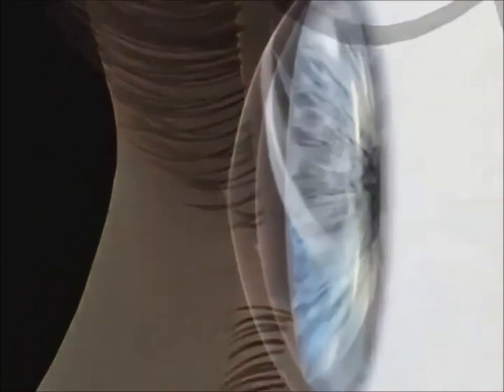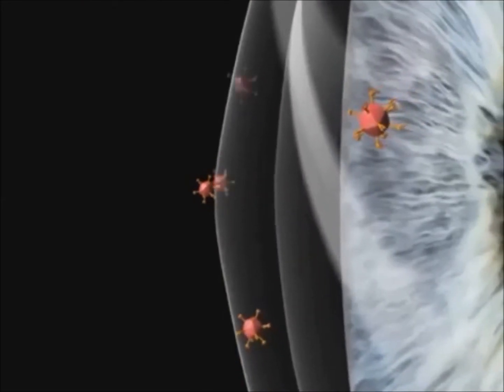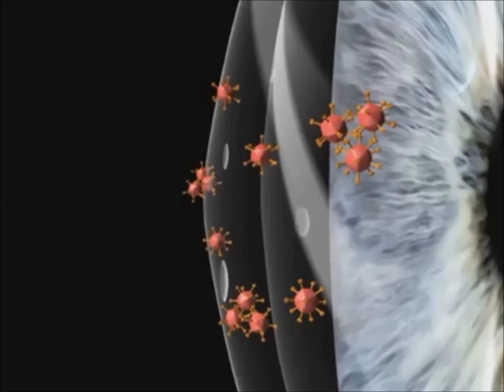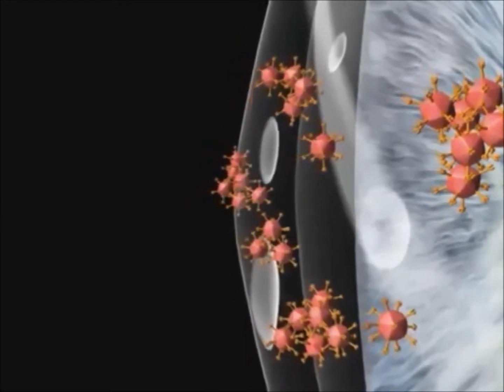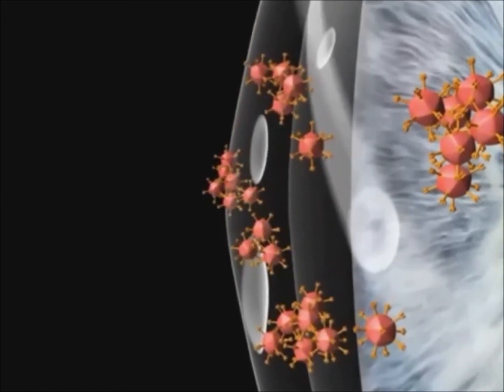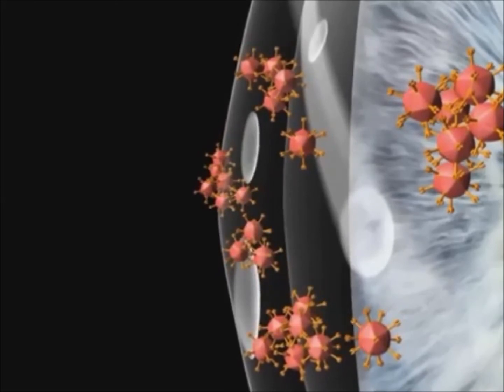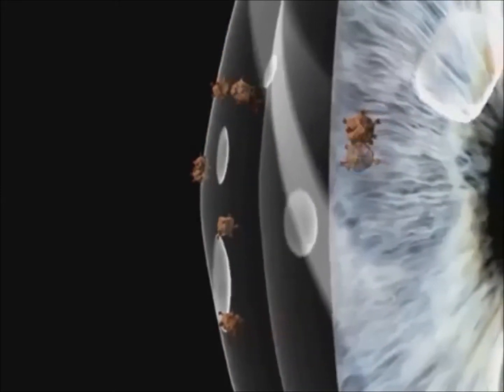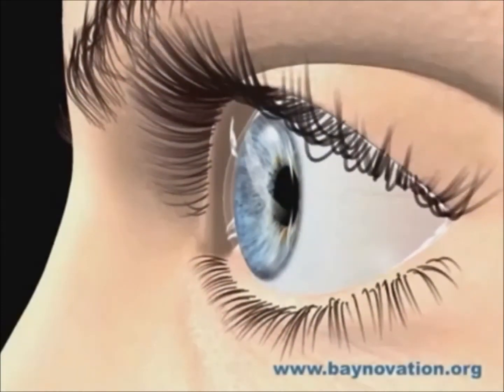Adenoviral Keratoconjunctivitis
NovaBay is developing an eye drop formulation of NVC-422 for treating adenoviral conjunctivitis, a highly contagious viral eye infection for which there is no approved acute treatment. Enrollment into a global Phase 2b clinical study has begun, and clinical data results are expected in the second half of 2013.